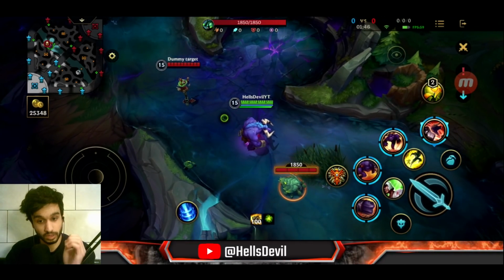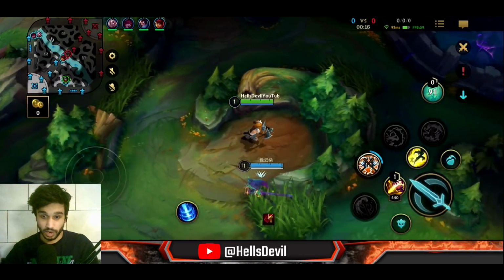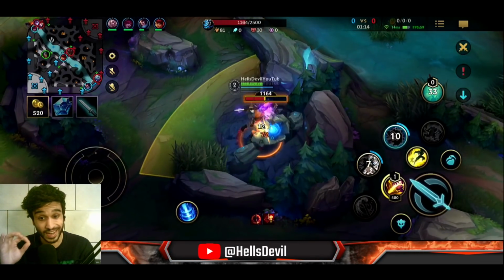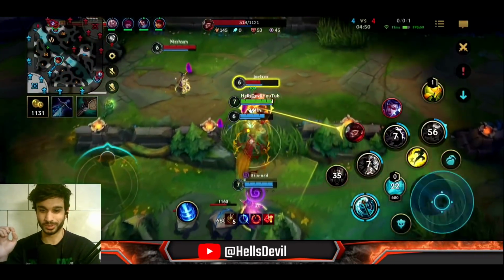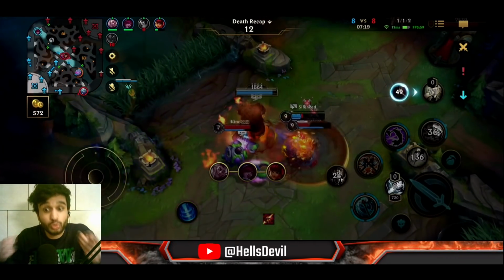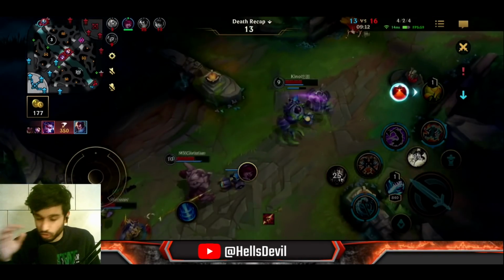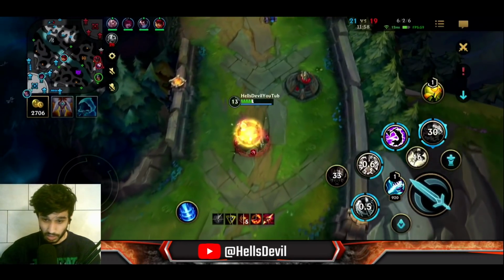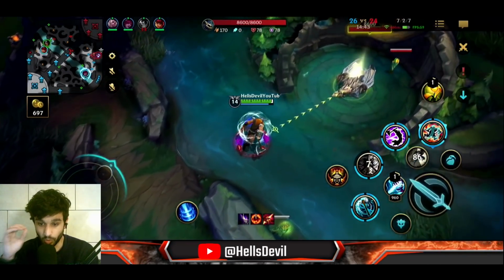WILD RIFT | How I Got Challenger With SoloQ | Pro Tips & Tricks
Intro: 0:00
Micro: 0:25
Macro: 8:45
General Tips & Tricks: 16:35

Wild Rift Gameplay and Guide